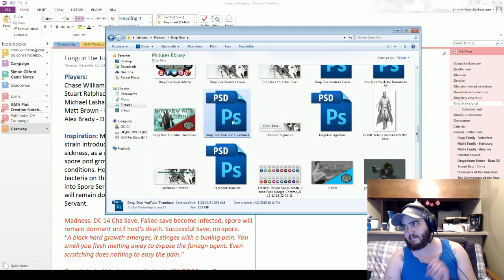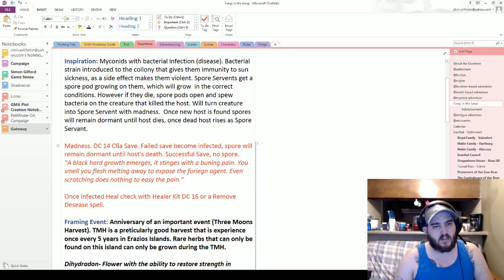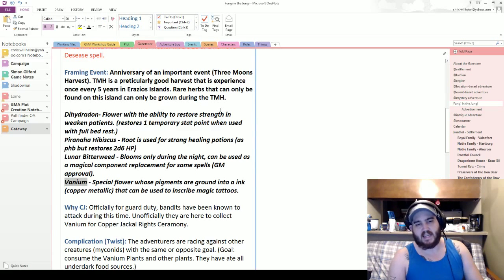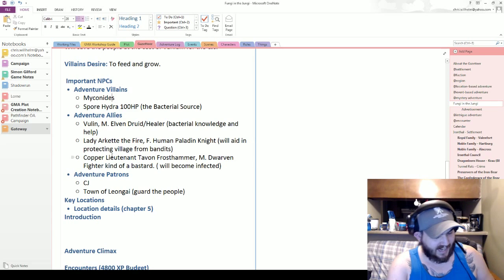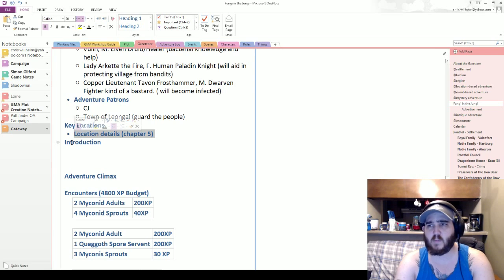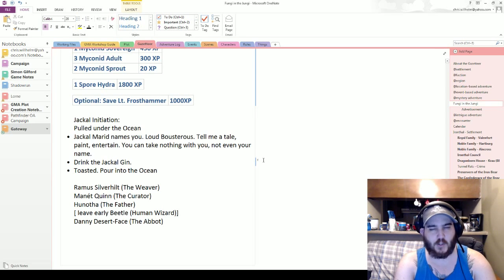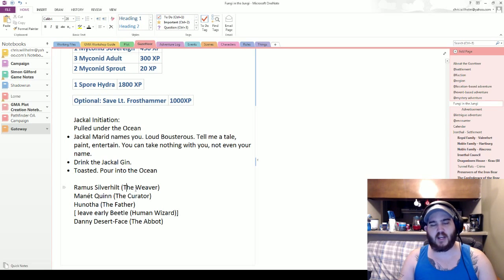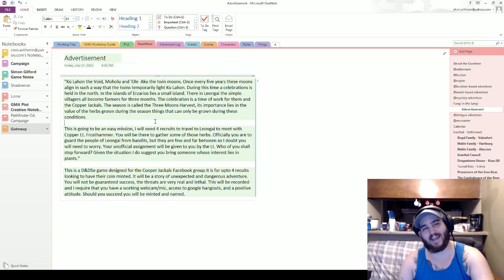Copper Jackals: Three Moons Harvest (Game Prep)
Talking about how I prepared for the Three Moons Harvest game with the Copper Jackals.